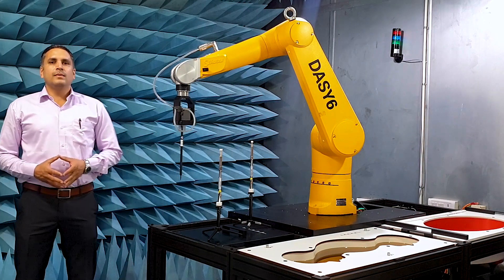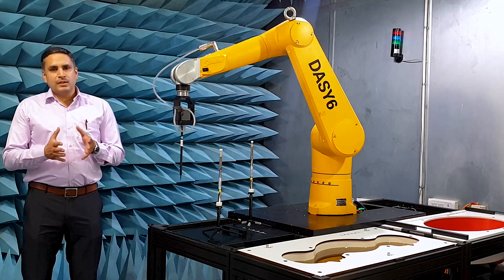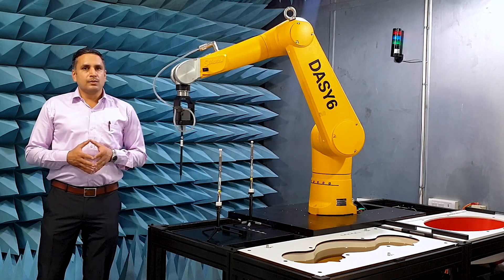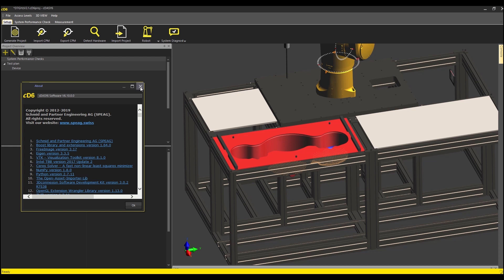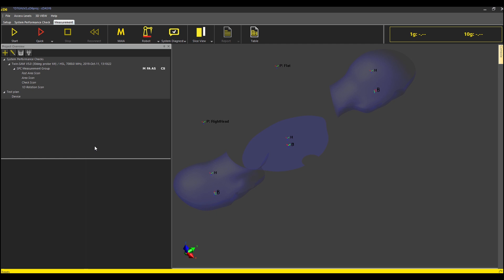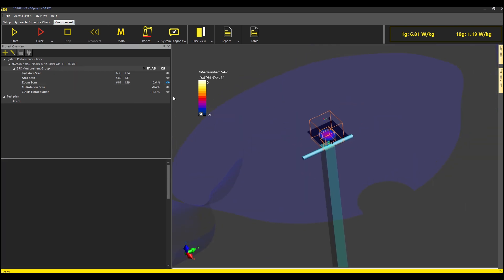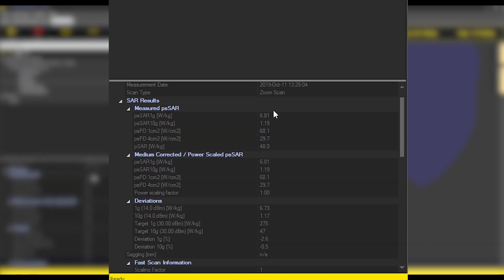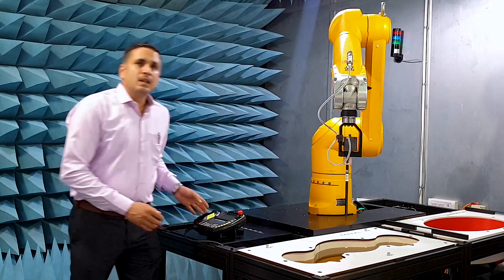SAR and Epithelial Power Density Measurements for Devices Operating at 6 – 10 GHz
DASY6 V6.10 is the first system capable of measuring the specific absorption rate and transmitted power density at 6 – 10 GHz. The new DASY6 software is fully compatible with the IEC, IEEE, and ICNIRP guidelines in this frequency range. In this video, a user demonstrates a successful system performance check at 7 GHz with one of the new validation dipoles. The frequency extension is easy to use and does not require new probes, phantoms or tissue simulating liquid.